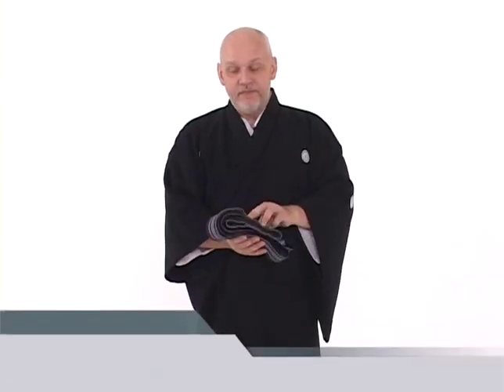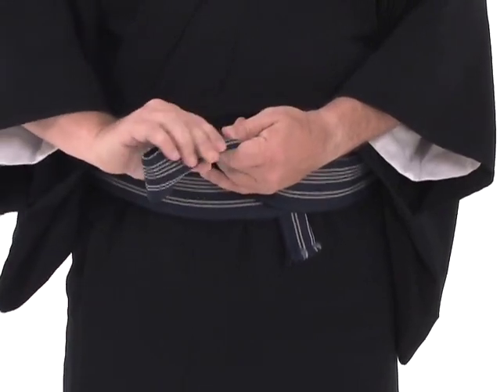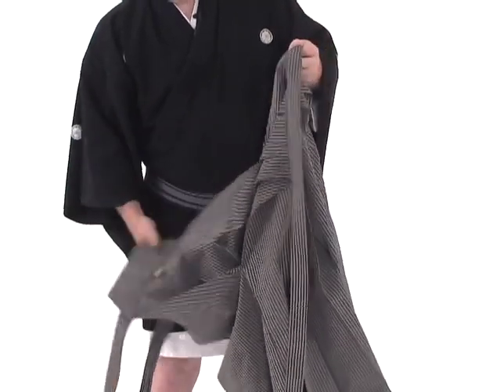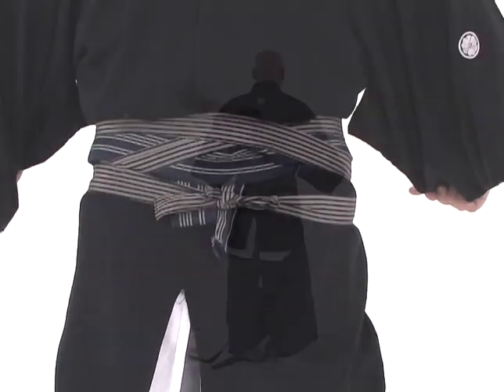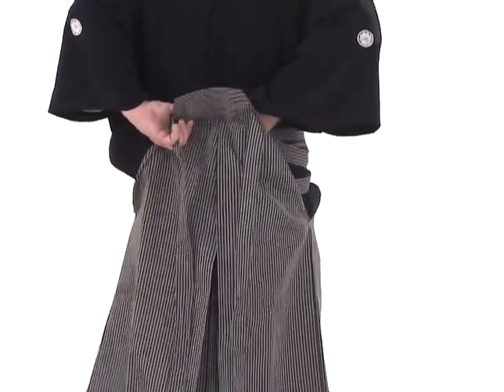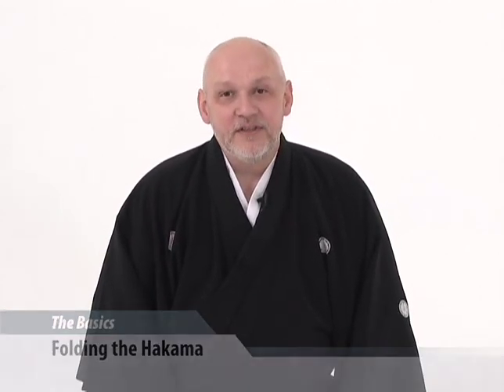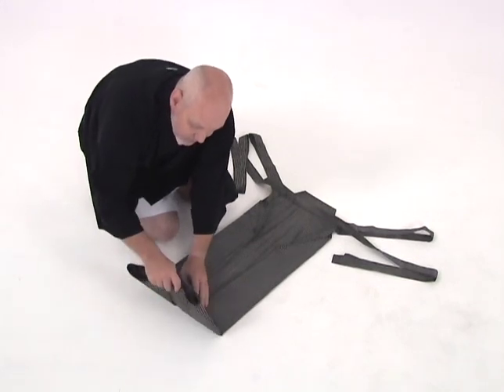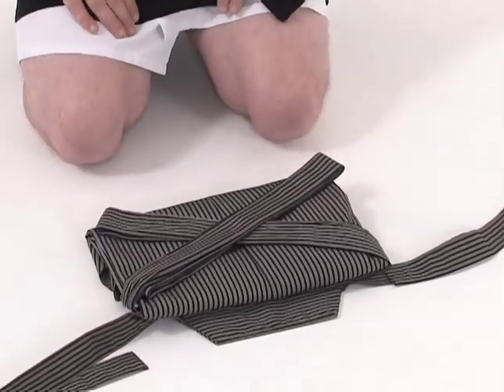Masayuki Shimabukuro Samurai Swordsmanship: The Basics [1/10] CD2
black belt Hall presents: the art of sword of the samurai  in the famous Wizard Masayuki Simabukuro (Masayuki  Shimabukuro)-Weapons Instructor of the year, 2006-and his senior disciple Karl e. long (Carl e. long) that demonstrate rituals and technology tell us about the history and construction of the sword of the Samurai. This trehtomnaa DVD collection includes the basics of Iaido, intermediate, and advanced level, as well as interviews with both teachers.